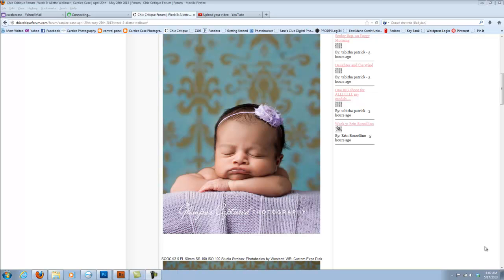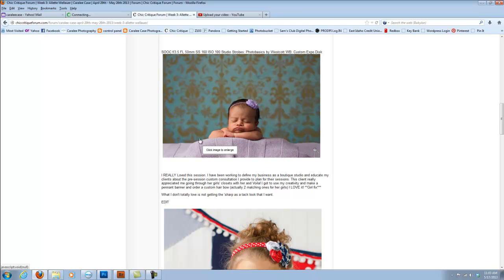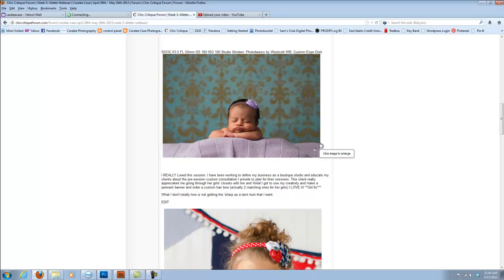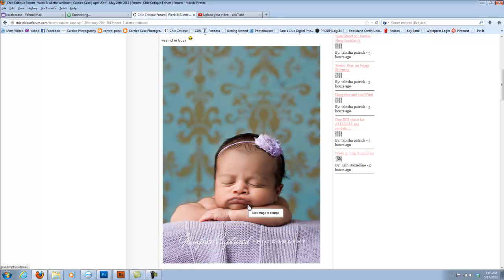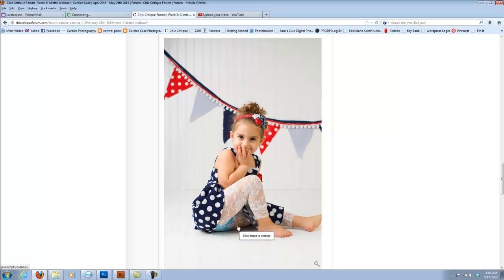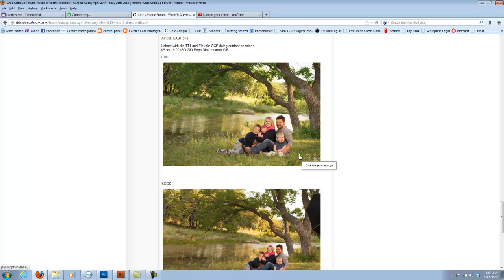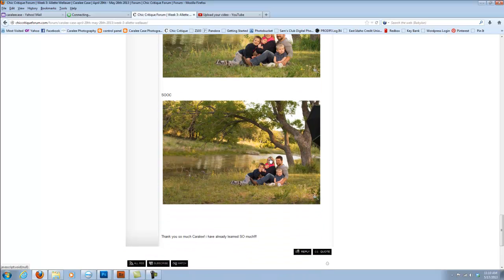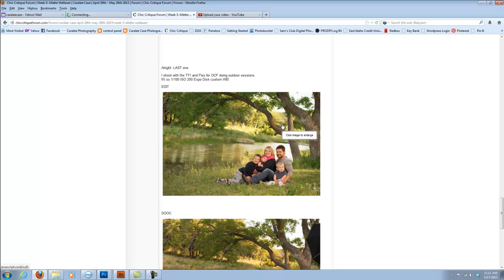week 3 allette